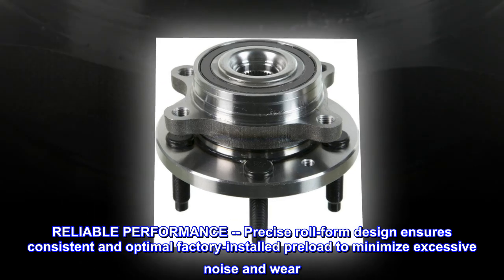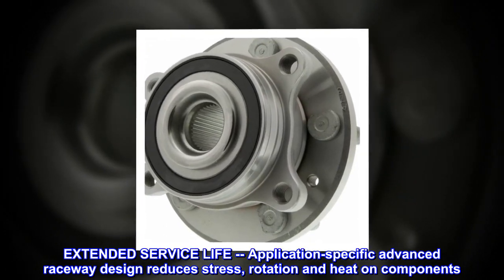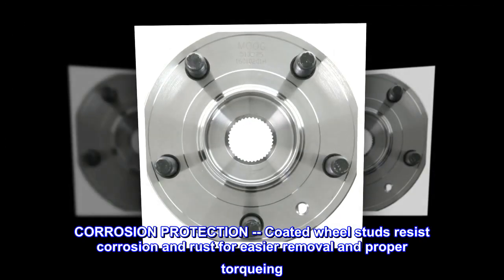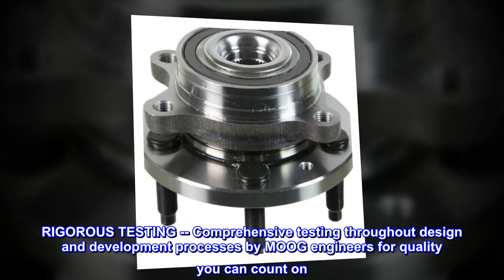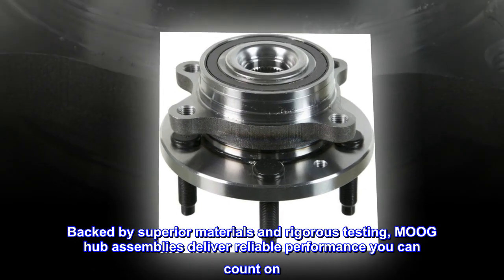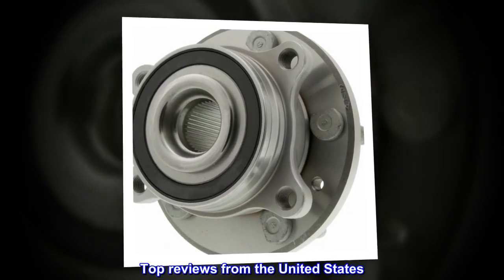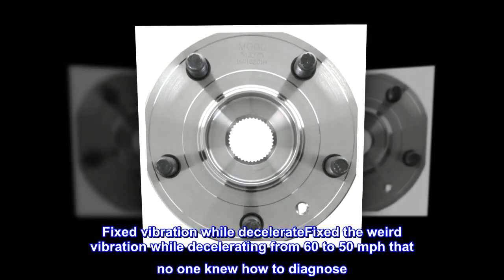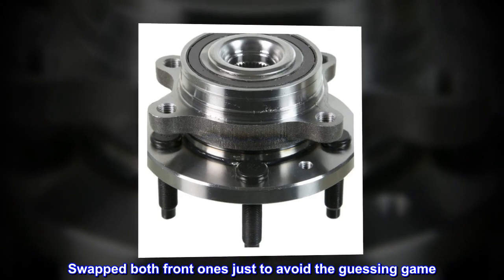MOOG 513275 Wheel Bearing and Hub Assembly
RELIABLE PERFORMANCE -- Precise roll-form design ensures consistent and optimal factory-installed preload to minimize excessive noise and wear
EXTENDED SERVICE LIFE -- Application-specific advanced raceway design reduces stress, rotation and heat on components
EASY TO INSTALL -- Engineered and designed for fast, hassle-free installation
CORROSION PROTECTION -- Coated wheel studs resist corrosion and rust for easier removal and proper torqueing
RIGOROUS TESTING -- Comprehensive testing throughout design and development processes by MOOG engineers for quality you can count on
Backed by superior materials and rigorous testing, MOOG hub assemblies deliver reliable performance you can count on. MOOG problem-solving innovations ensure fast, hassle-free installation.

Fixed vibration while decelerateFixed the weird vibration while decelerating from 60 to 50 mph that no one knew how to diagnose. Just swapped it and car feels smoother and quieter with no vibrations. Swapped both front ones just to avoid the guessing game